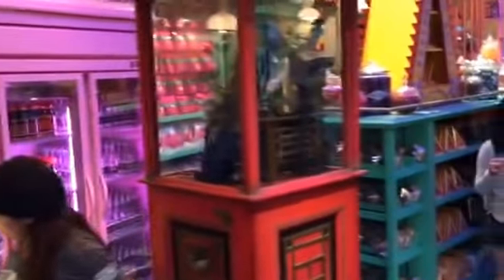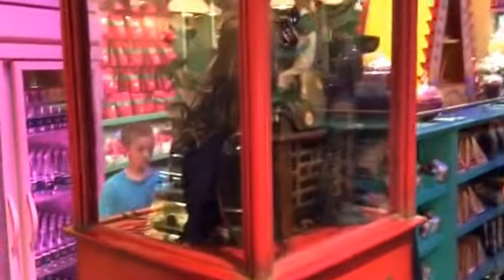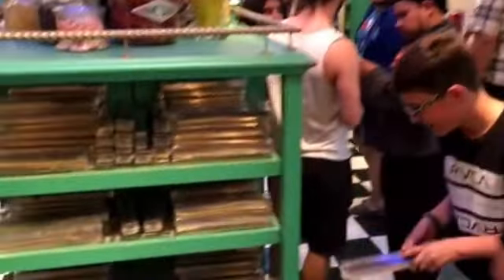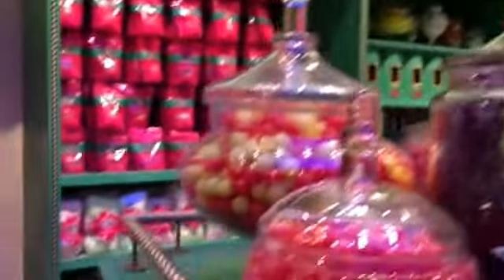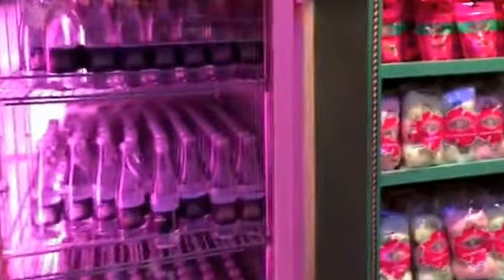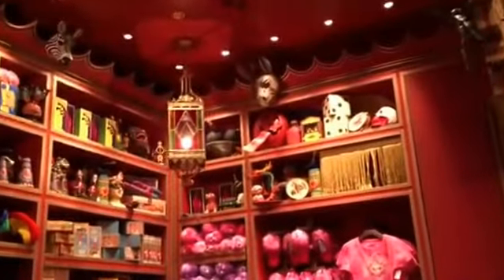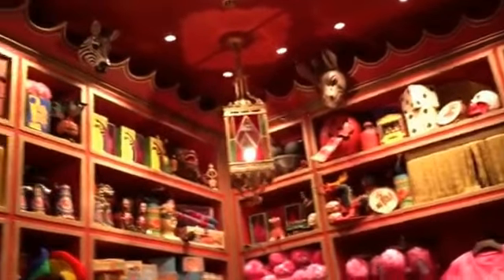Zonkos& HoneyDukes Wizarding World Hollywood Universal Studios Soft Open